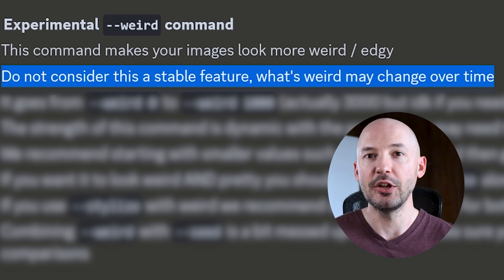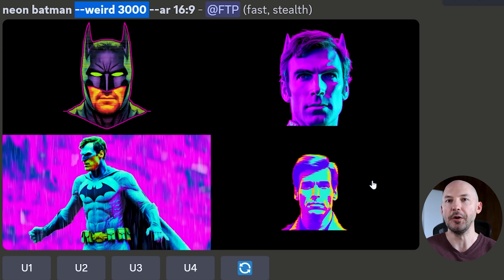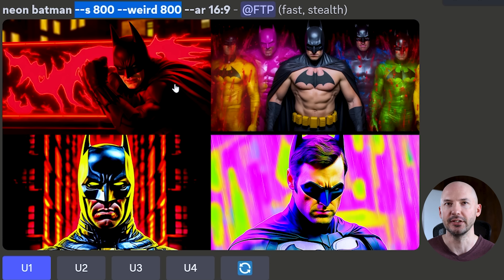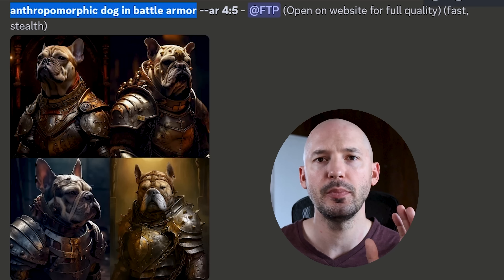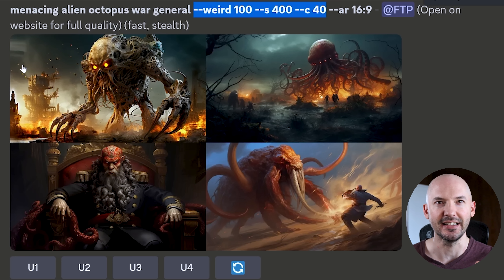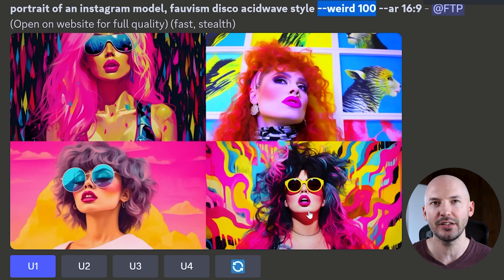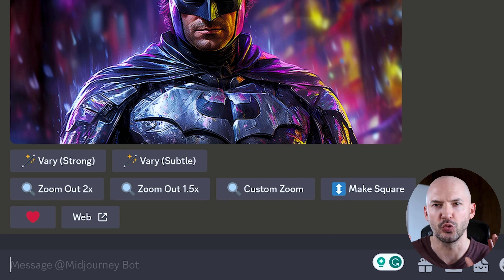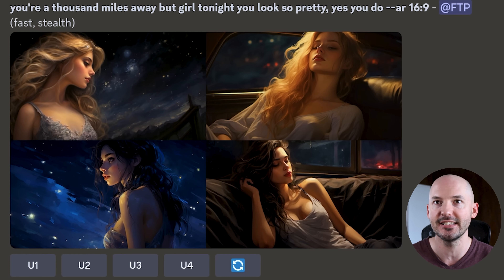NEW Experimental Midjourney Feature!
WAKE UP! New Midjourney update added a couple new features. --Weird will give you the chance to let Midjourney run off on its own Rainbow Road of imagination, and /Turbo will create images faster than ever before. It's honestly pretty crazy to witness yourself

FREE PDFs:
🔳 Different Camera Lenses and Angles to use in your Prompts --

🔳 A helpful little Cheat Sheet to remind you of the Midjourney Basics